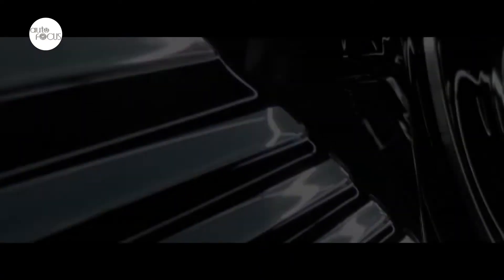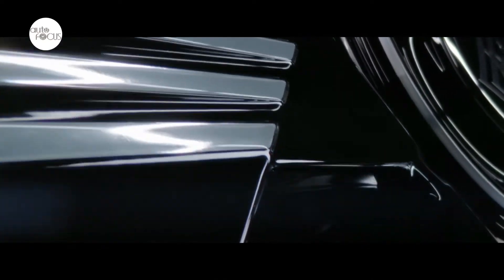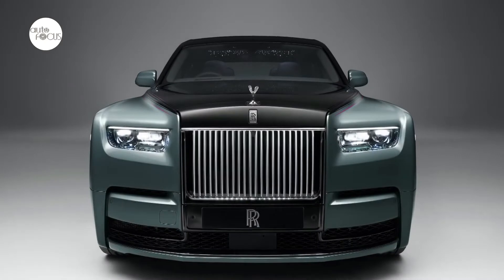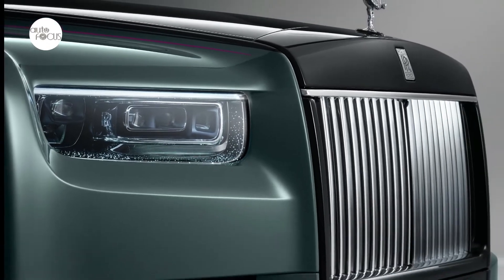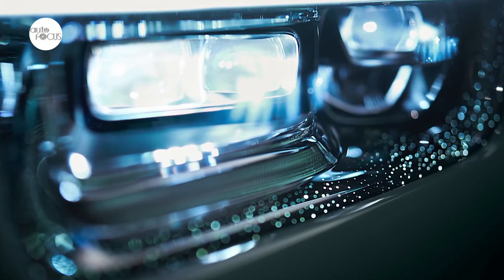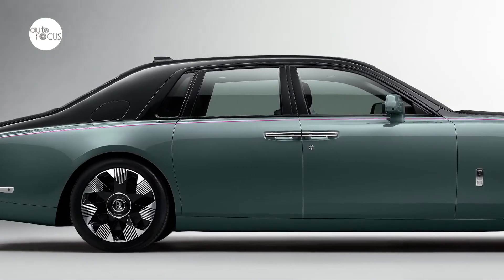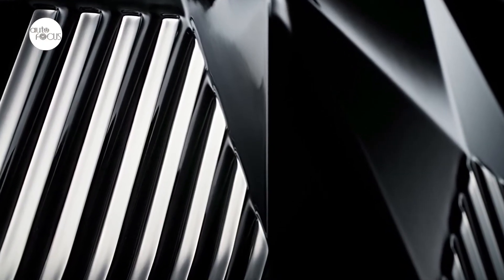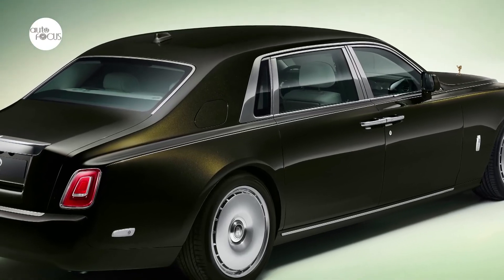2022 Rolls-Royce Phantom Series II | Autos of the World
The exterior is finished in a classic Rolls-Royce two-tone colorway with Black over Monteverde green highlighting a bold, hand-applied Peony Pink coachline.